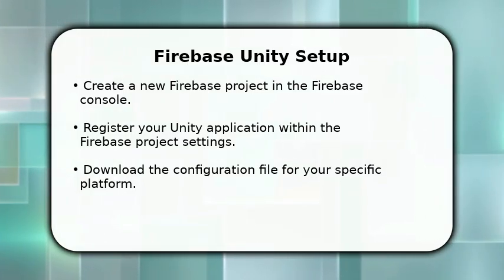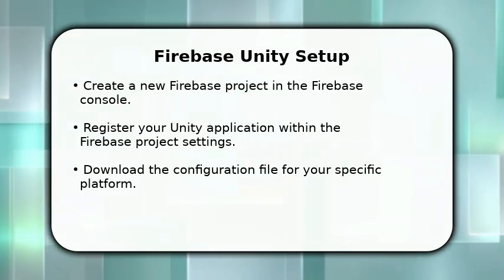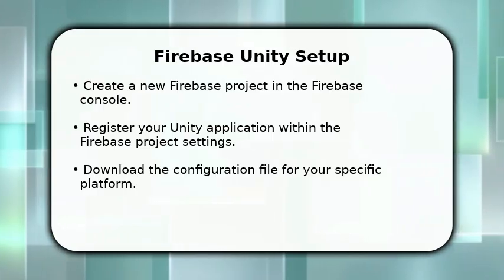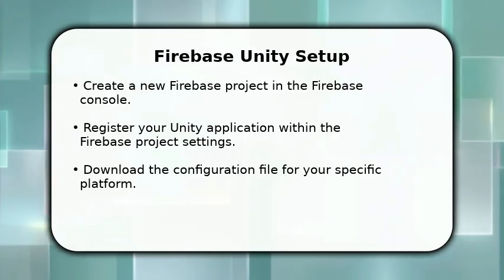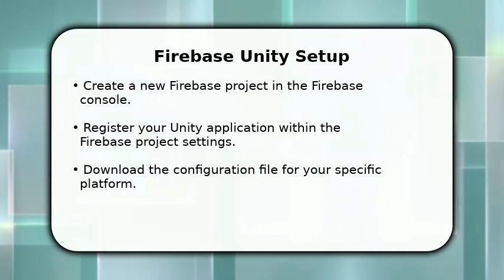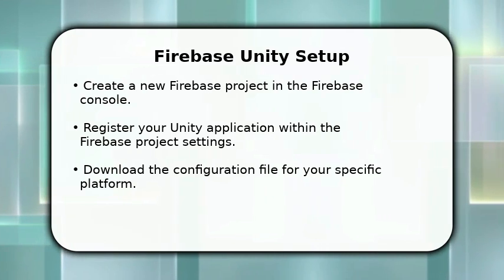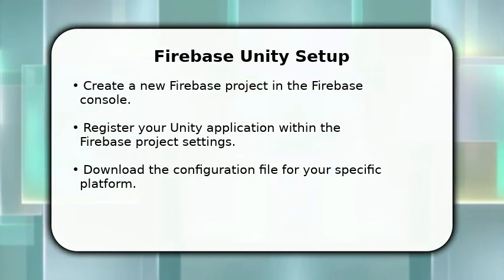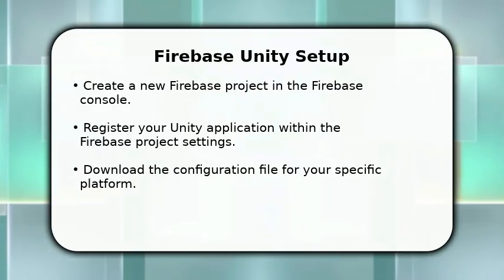How to Connect Firebase to Unity - Full Guide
▸ (s) In this comprehensive guide, we'll walk you through the process of connecting your Unity project to Firebase. Whether you're building a mobile game or a complex enterprise application, Firebase provides a robust set of tools for real-time data synchronization, authentication, and analytics. By following these steps, you'll be able to integrate Firebase into your Unity project and unlock its full potential.